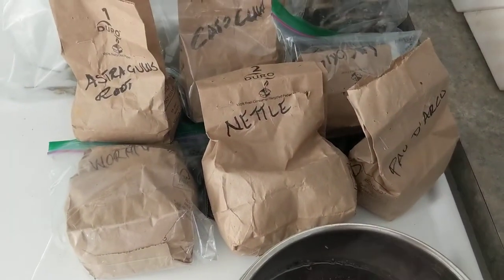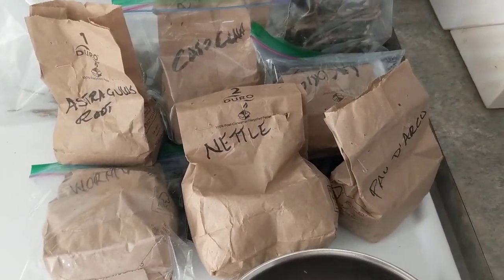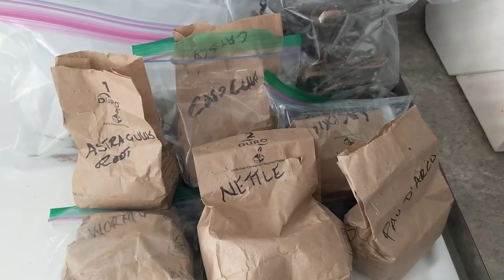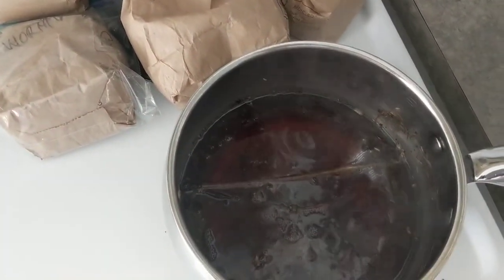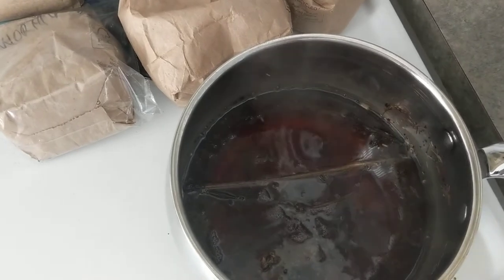My Jamaican Cancer Healing Bush (Herbal) Tea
Healing herb tea comprising a dash of soursop leaves, guinea hen weed, pau d arco, licorice, nettle, cats claw, astragalus, wormwood.

Pau d Arco - fights bacterial and viral infections
Cats Claw - anti oxidant and anti inflammatory
Licorice - fights parasites
astragalus - immune boosting
wormwood - mild sedative, eliminates parasites
nettles - kidney health
Guinea hen weed - anti cancer
soursop leaf - anti cancer